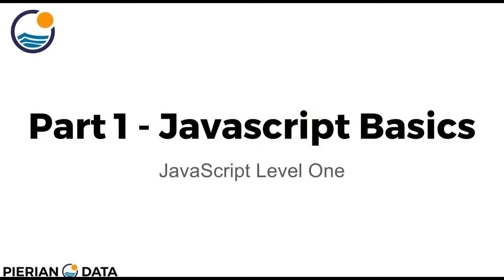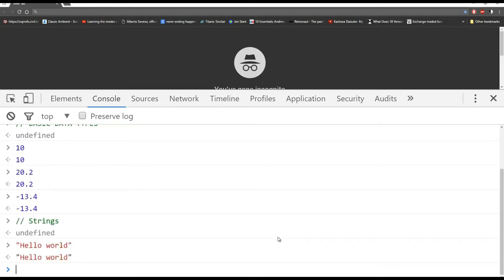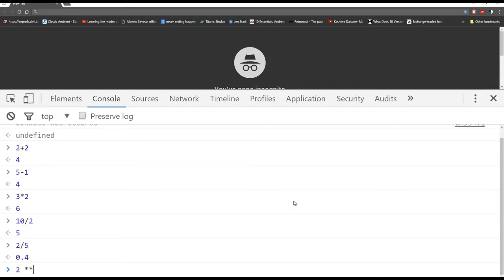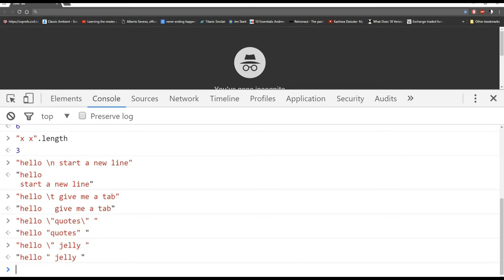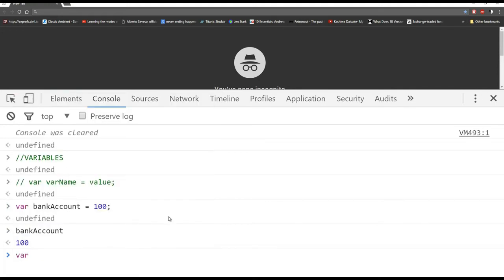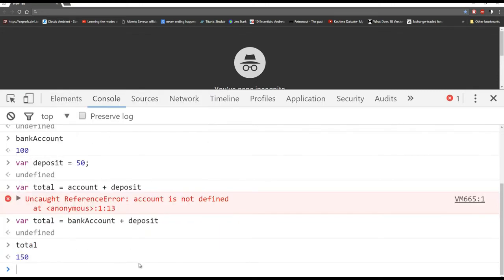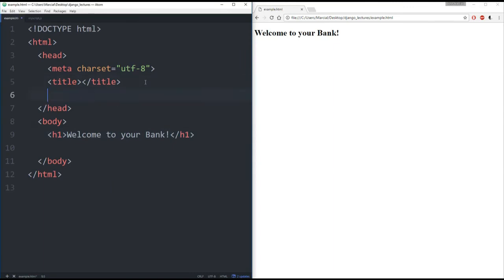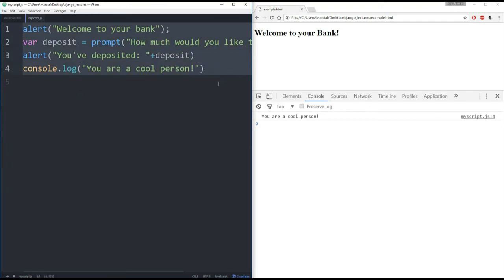#15 Javascript Basic Level 1 | JS Part 1 | Python - Django Framework Fullstack Deveopment Course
Javascript Basic Level 1 | JS Part 1 | Python - Django Framework Fullstack Deveopment |

Python is used

in Machine Learning, Data Science, Big Data, Web Development, Scripting.